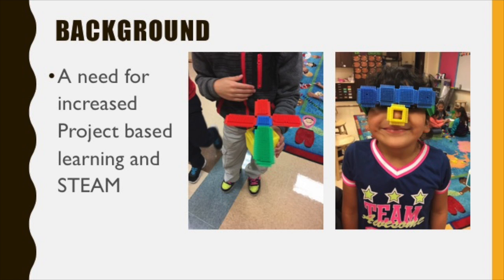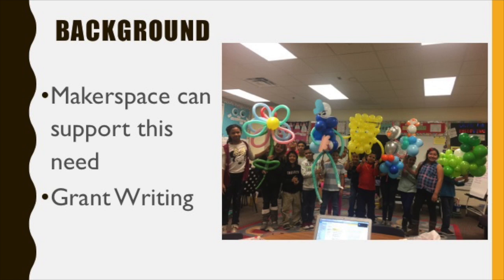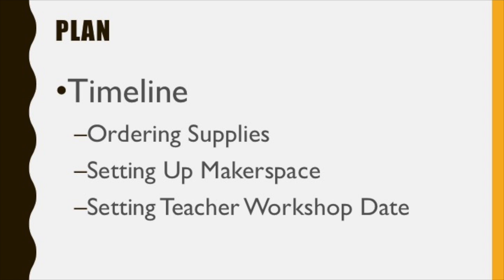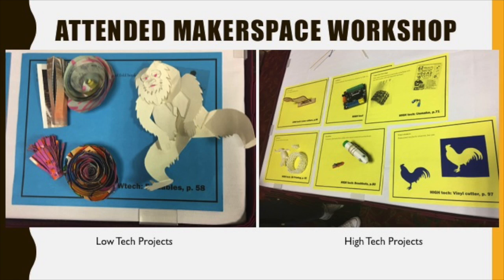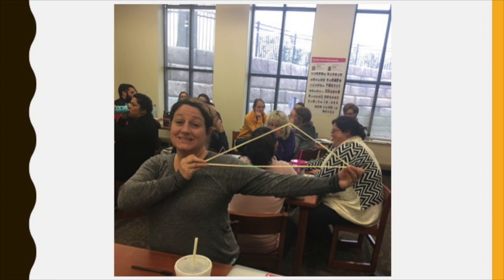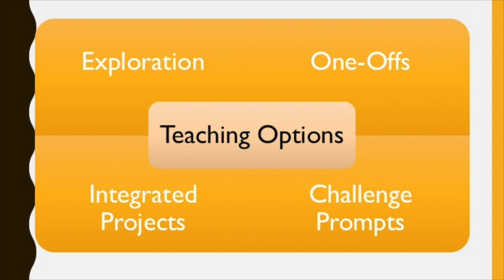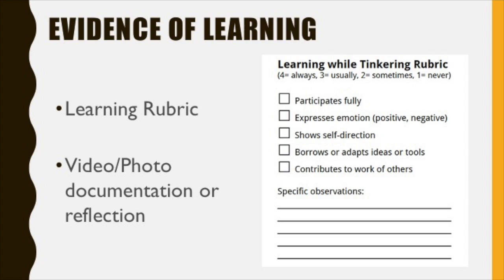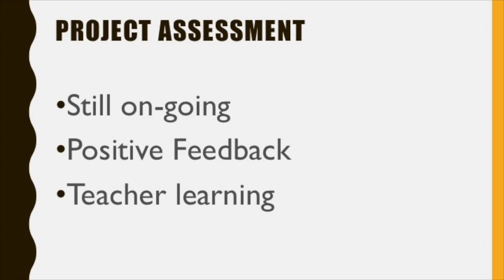Makerspace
My servant Leadership project on creating a makerspace